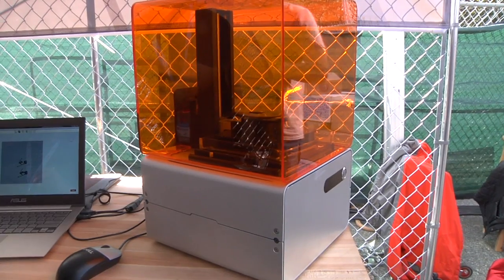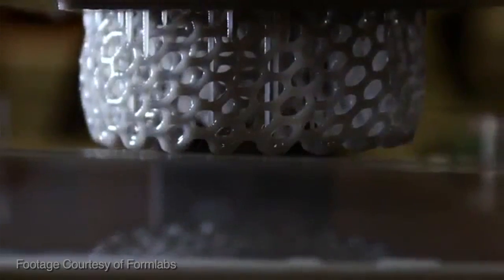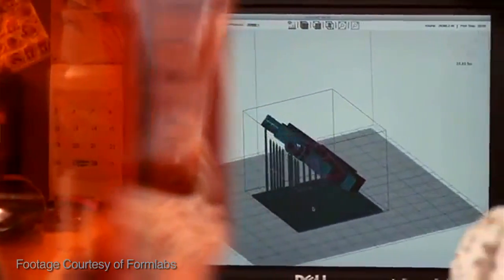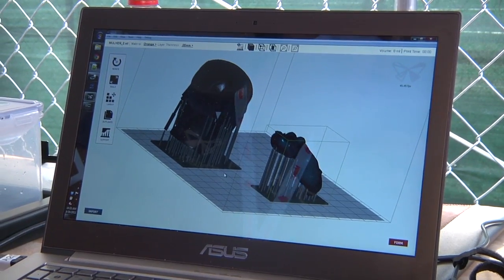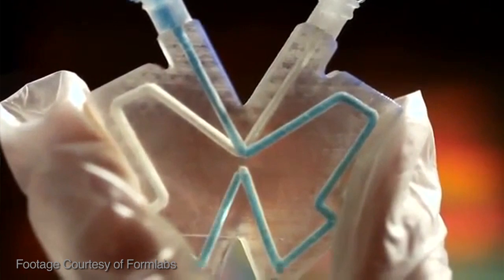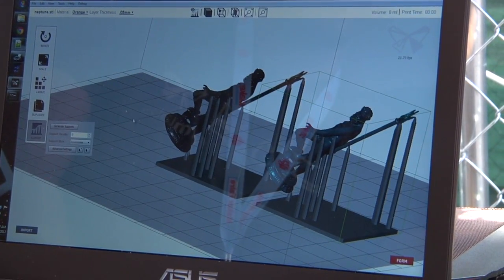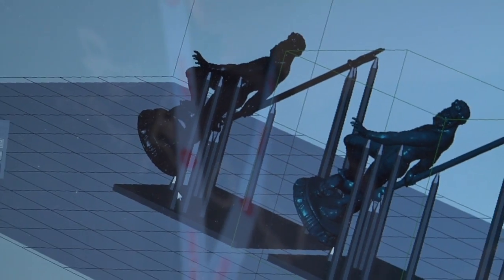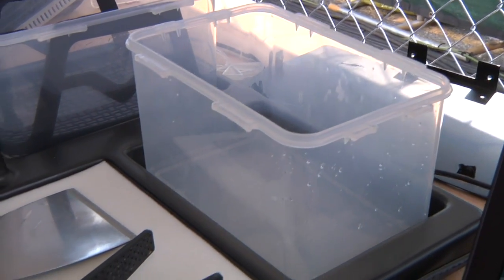World Maker Faire 2012: Formlabs Form 1 3D Printer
At World Maker Faire, Will checks out this new 3D printer that uses stereolithography instead of extruded plastic filament to build highly detailed objects. How does it work? Lasers, of course.